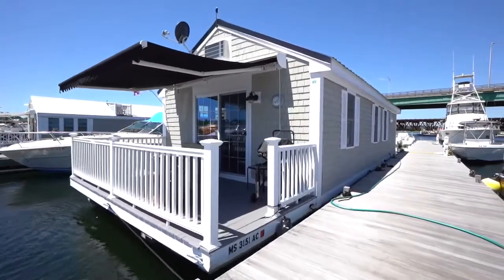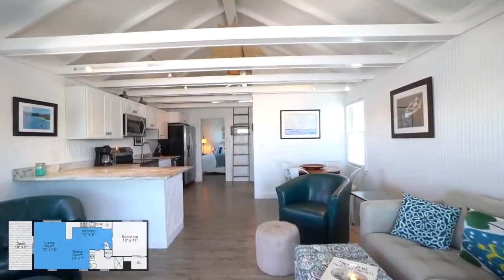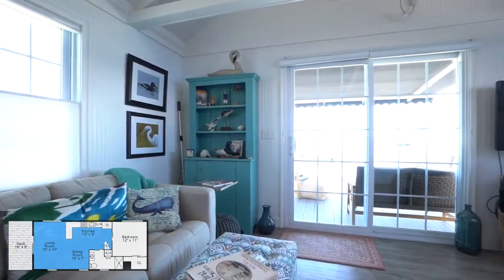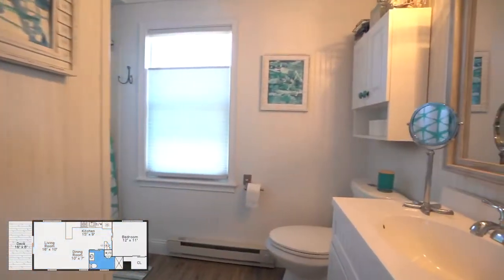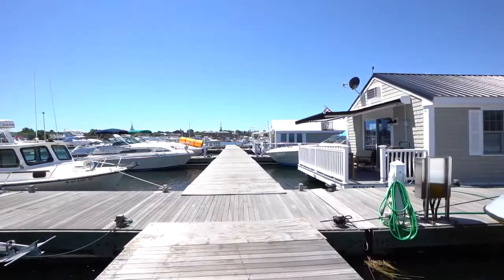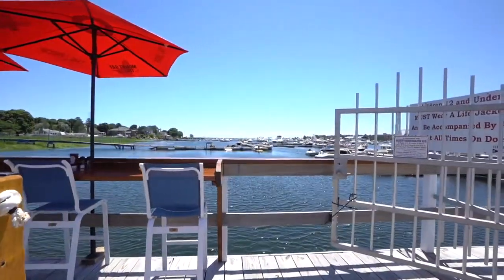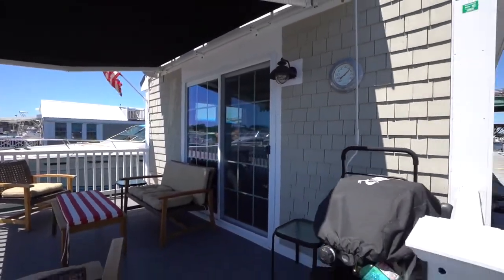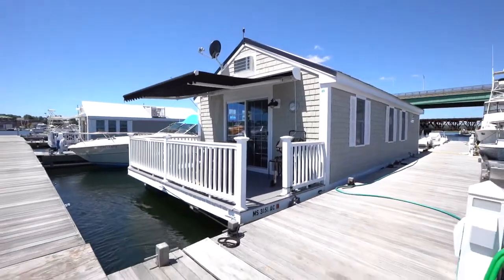179 Bridge Road, Salisbury, MA 01952